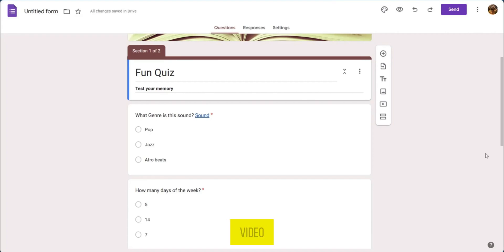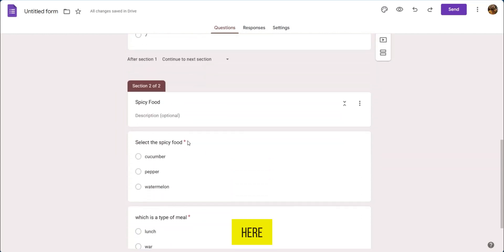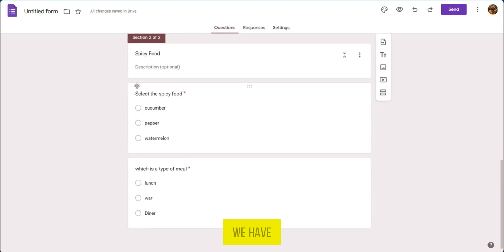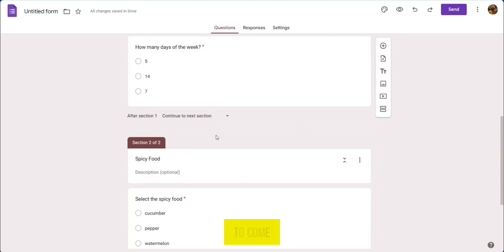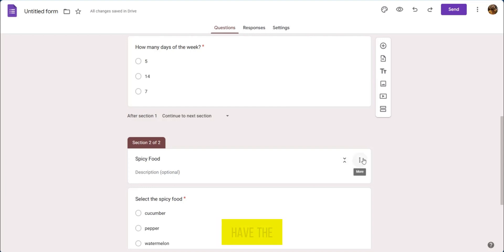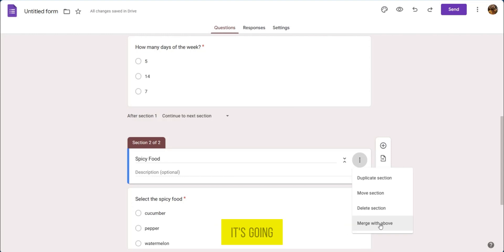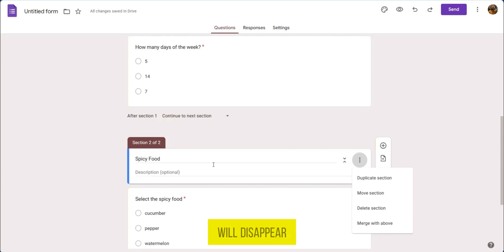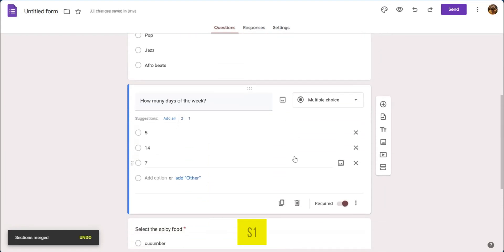How to Merge Questions in Google Forms (Easy Tutorial)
Welcome to our comprehensive guide on How to Merge Questions in Google Forms! In this video, you'll discover a simple and effective method to combine questions from different sections within your Google Forms.

Timestamps:

00:00 Introduction to merging questions in Google Forms
00:13 How to access the merge option
00:28 Step-by-step process to merge questions
00:40 Outcome of merging sections

What You Will Learn:

How to Merge Questions in Google Forms: Learn how to combine questions from different sections into a single section.
Efficient form management: Simplify your form structure by merging sections.
Easy navigation: Understand the steps to ensure a smooth merging process.